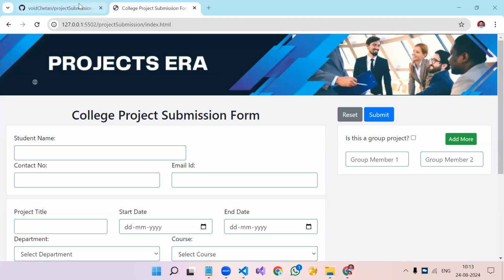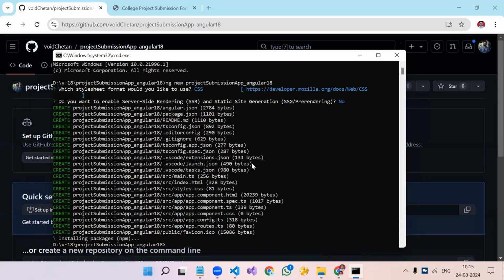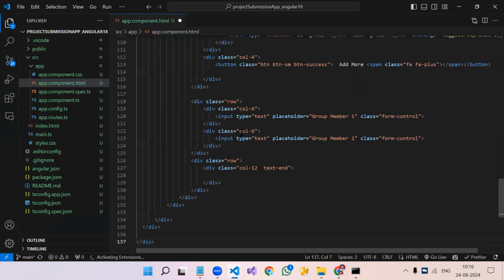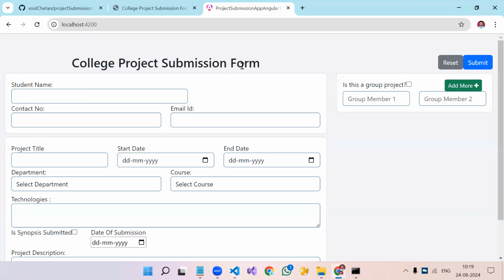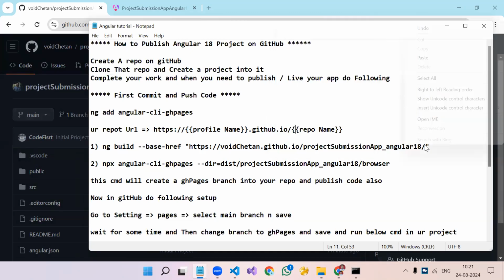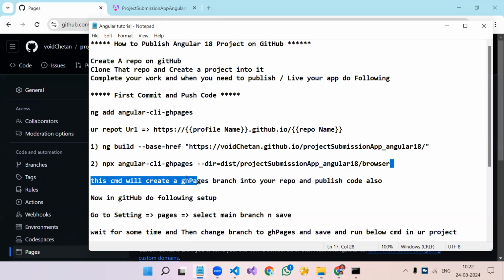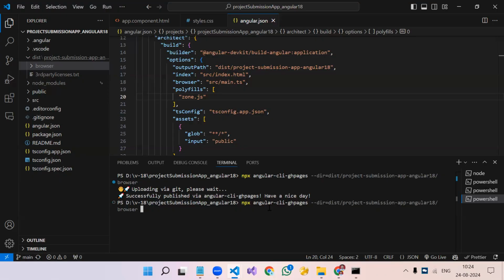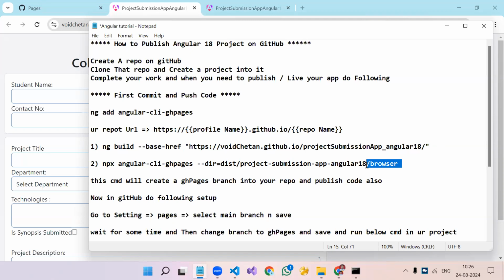How To Host Angular App on GitHub | Angular 18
In this video I have Explain how to Live Project on GitHub with Angular 18.

Live Angular project on GitHub less Than Angular 17 Version